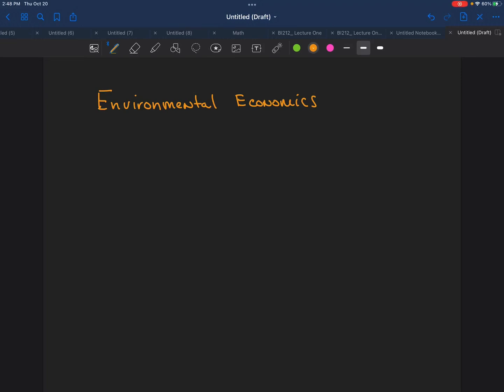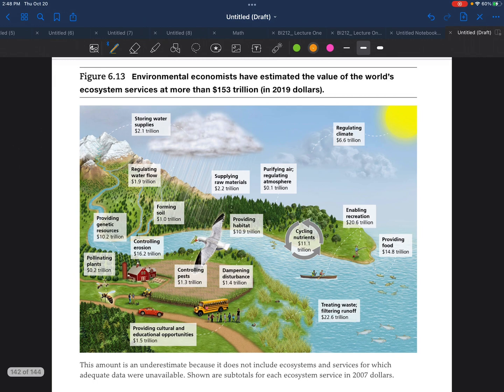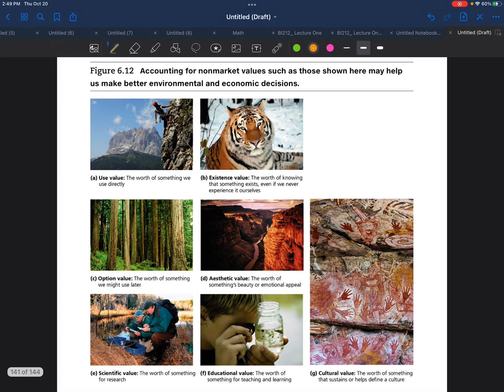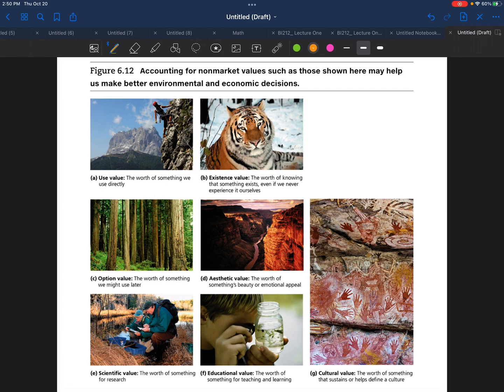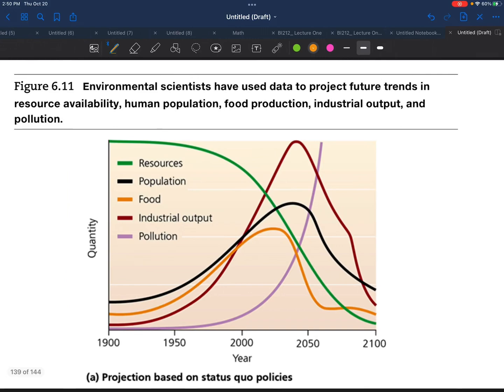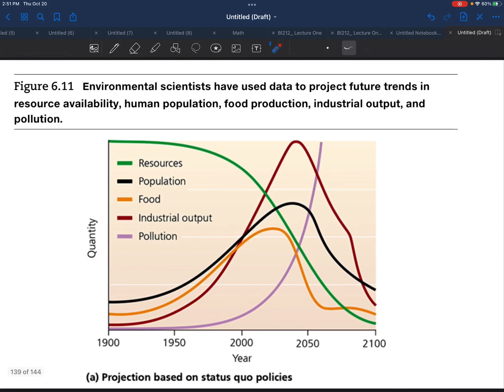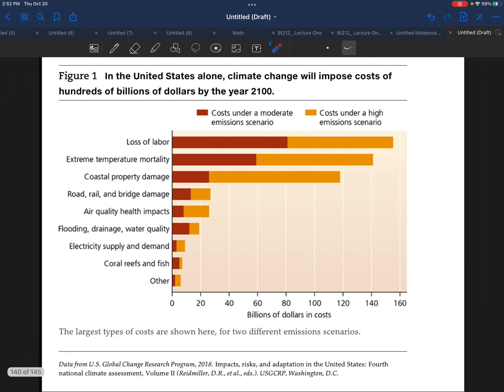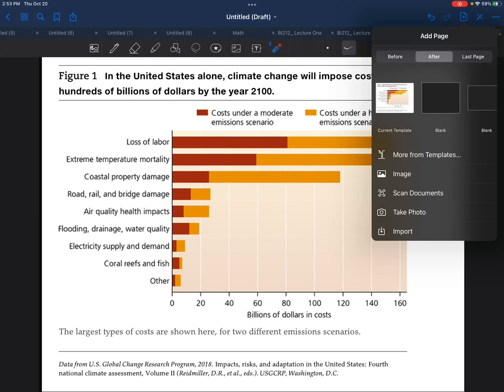BI124: Environmental Economics